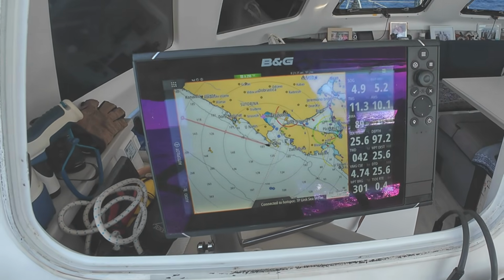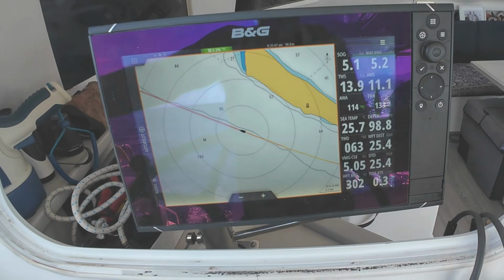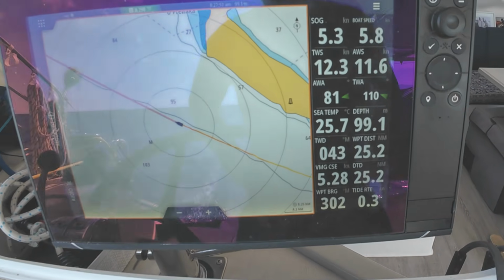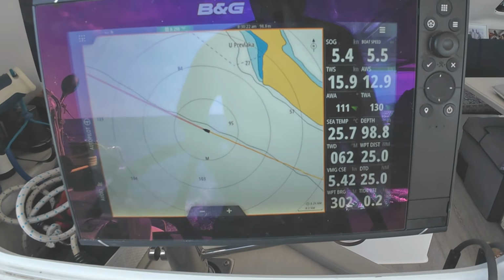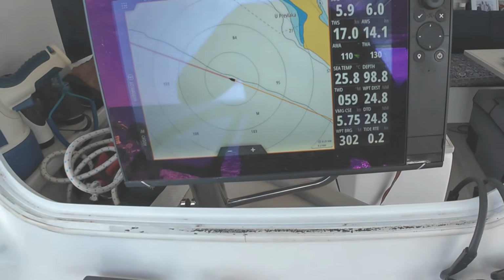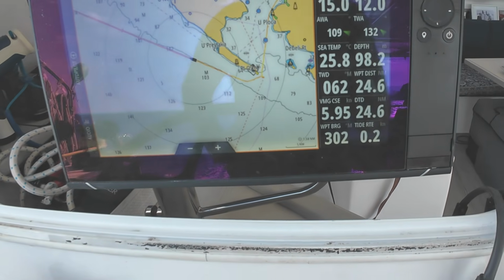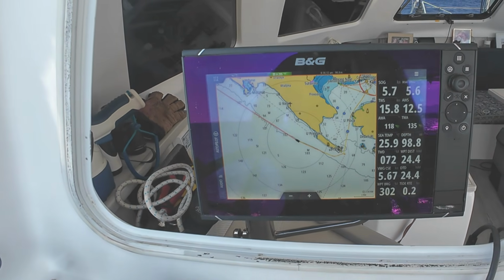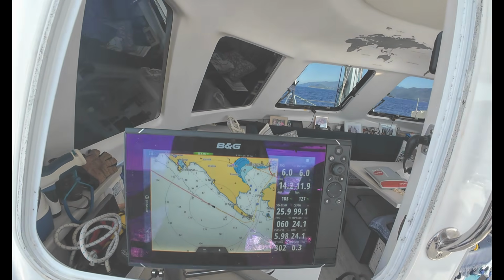B&G Chartplotter Tutorial – learn how we use our B&G and sailing instruments Sea Moon.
Ever looked at your B&G chartplotter and wondered what all those numbers actually mean?

In this Sea Moon Tech Talk, Scott explains the B&G sailing data and navigation information we use every day aboard our Seawind 1160 catamaran.

We cover Speed Over Ground (SOG), Boat Speed, True Wind Speed, Apparent Wind Speed, Apparent Wind Angle, VMG, Depth, Tidal Rate, Sea Temperature and our B&G autopilot — what the numbers mean and how we actually use them while sailing.

Whether you're new to B&G chartplotters, learning how to use your B&G sailing instruments, or simply want to better understand the information on your marine electronics, this practical guide is based on how we use our B&G system while cruising Sea Moon.

Chapters

00:00 Introduction
00:10 Why We Look at the Numbers
01:38 Speed Over Ground (SOG)
02:03 Boat Speed
02:28 Tidal Rate
03:48 Apparent Wind Speed
05:30 True Wind Speed
06:23 Apparent Wind Angle
07:31 Sea Temperature
08:13 Depth
09:24 True Wind Direction
10:28 Waypoint Distance
11:01 Velocity Made Good (VMG)
12:12 Distance to Destination
12:47 Waypoint Bearing
12:58 Autopilot Data
16:44 Final Thoughts

🌊 About Sailing Sea Moon

We're Scott and Sandy, an Australian couple who swapped corporate life for a life at sea aboard our Seawind 1160 catamaran, Sea Moon. After sailing more than 14,000 nautical miles, we share the highs, the challenges, practical sailing knowledge, cruising guides and the everyday realities of living aboard full-time.

If you love sailing, travel and learning along the way, we'd love to have you aboard.